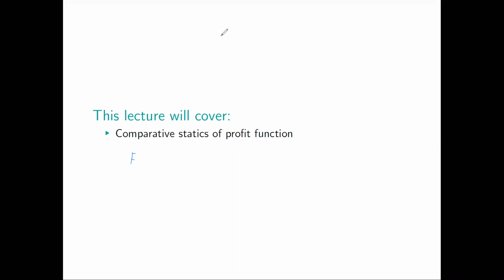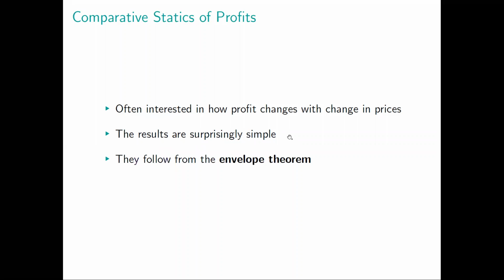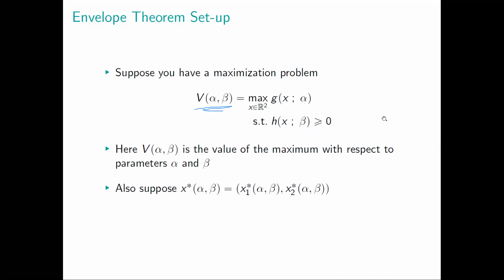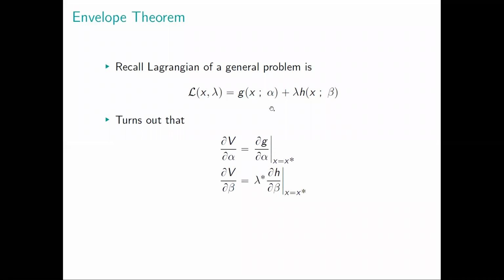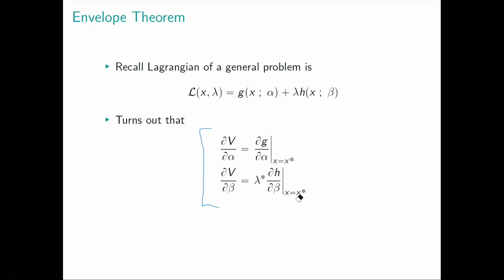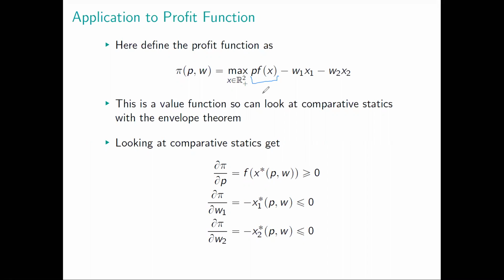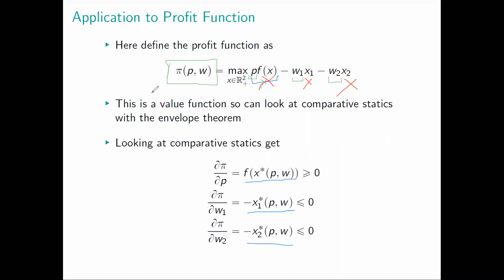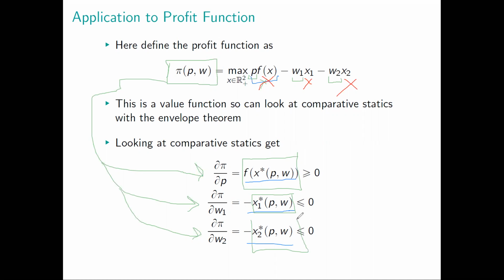4001.02 Lecture 23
Envelope Theorem and Profit Comp Statics